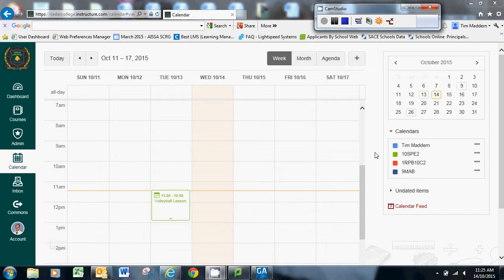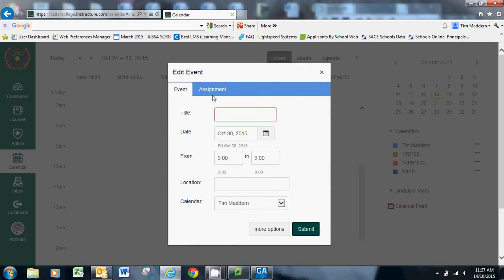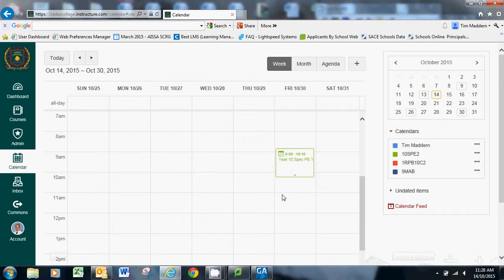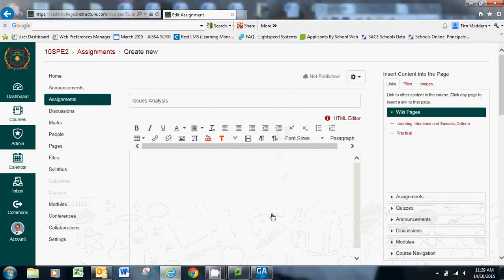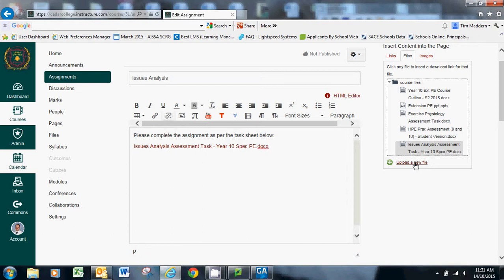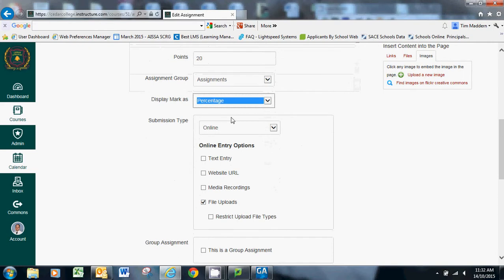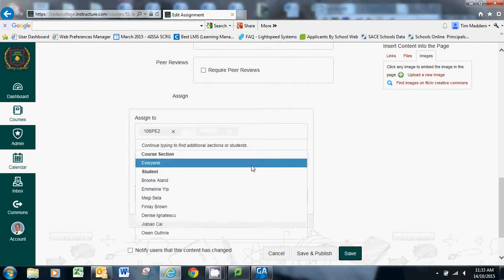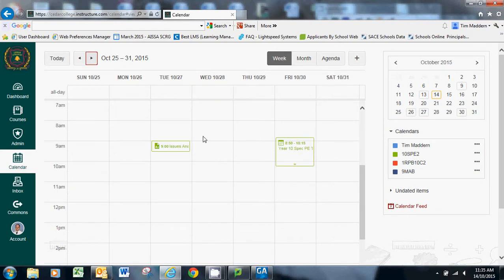Cedar College Canvas Training - Calendar and Assignments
A training video instructing how to use the Canvas Calendar and set an assignment.